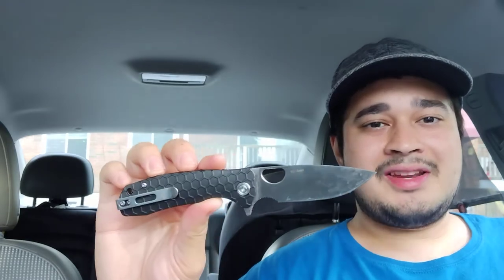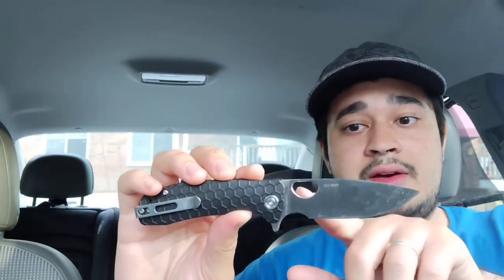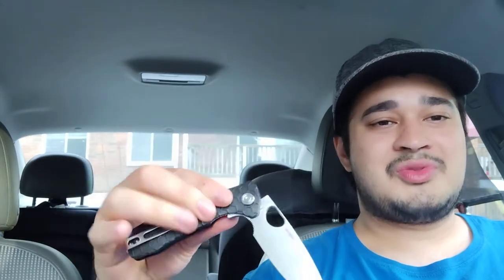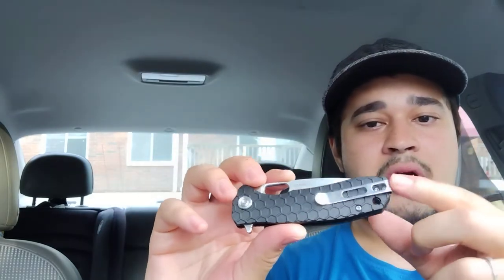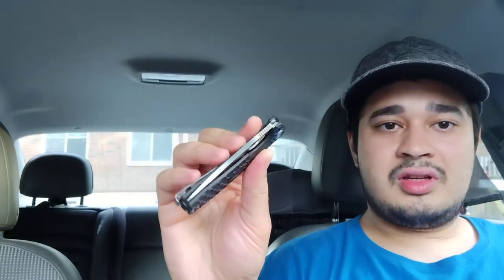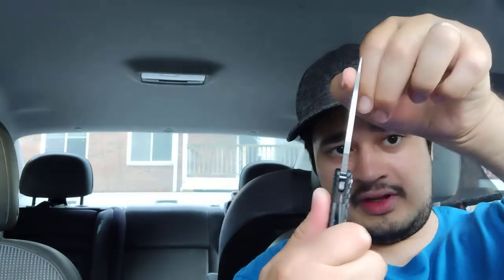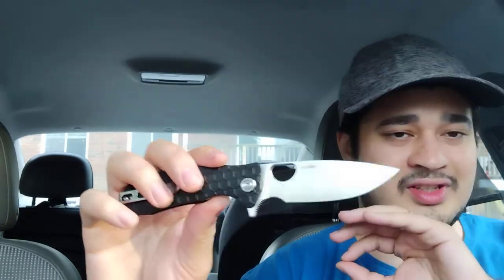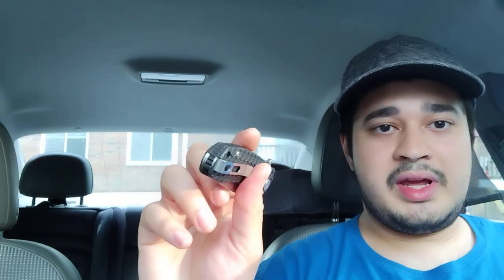Honey Badger Knife Review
Medium sized Honey Badger pocketknife review